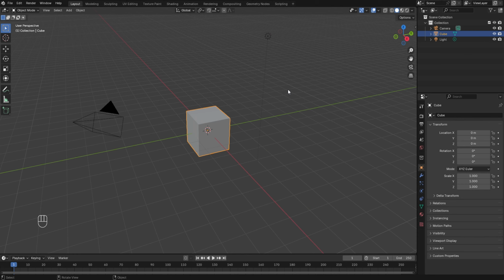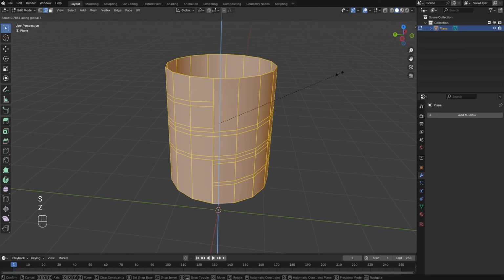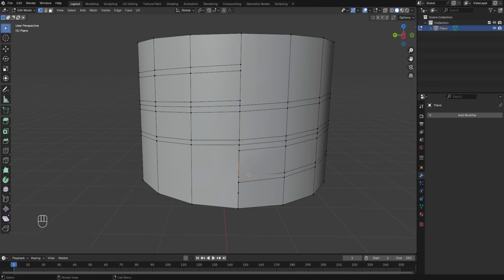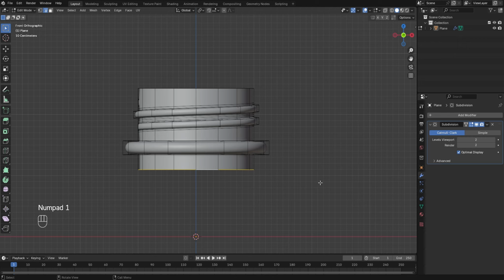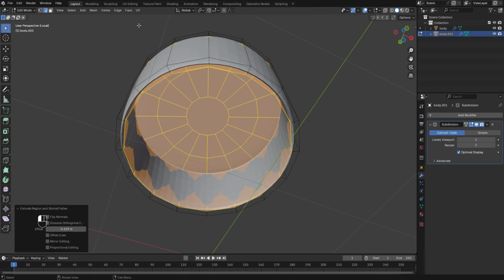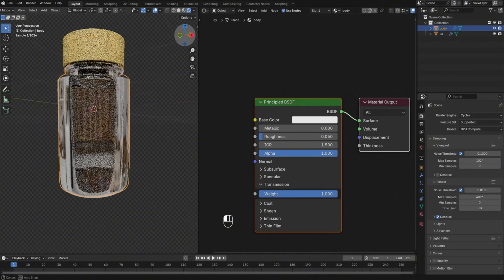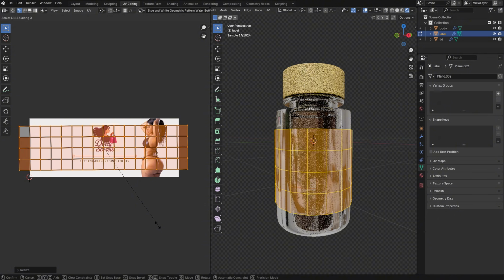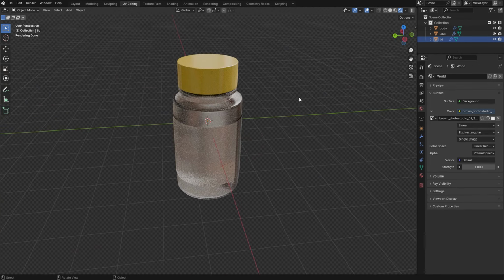Product Visualization in Blender 4.2